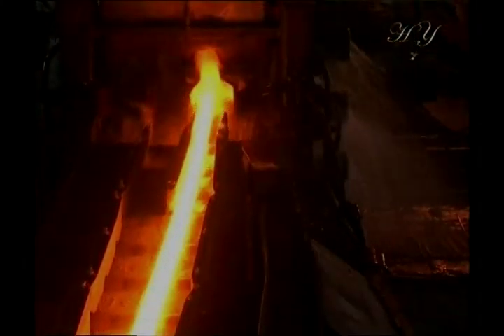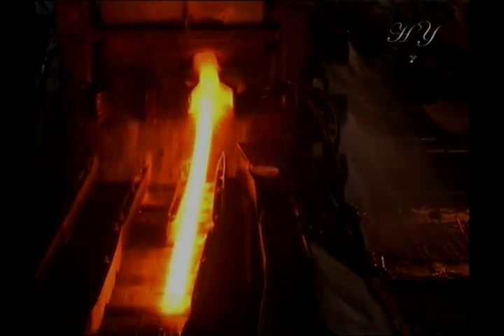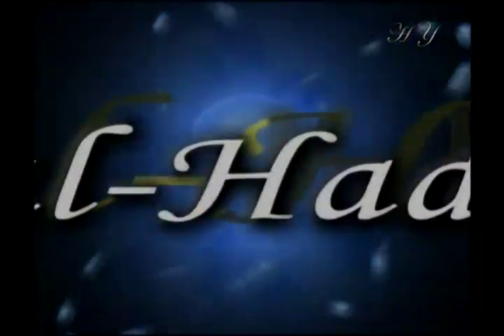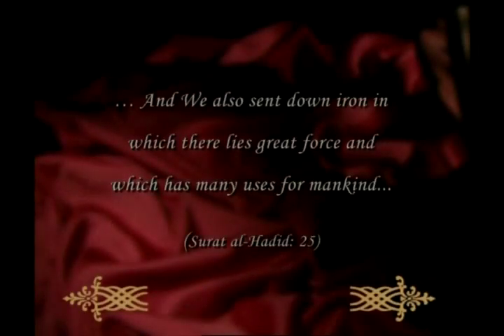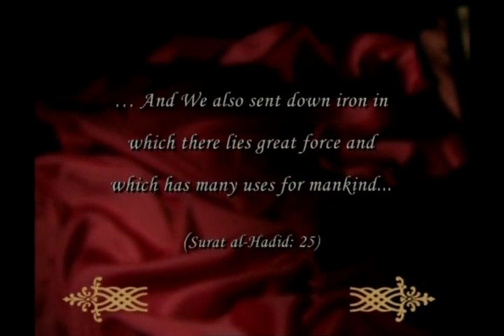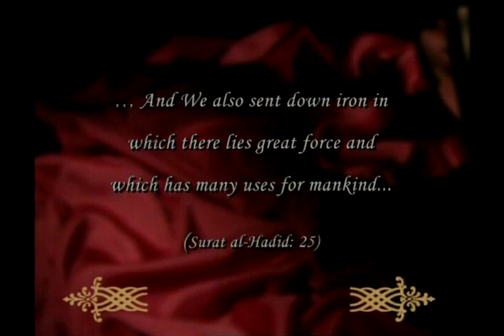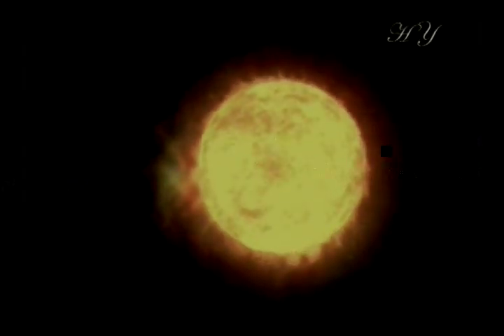The miracles of the Qur'an: The secret in the iron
From "Miracles of the Qur'an" documentary